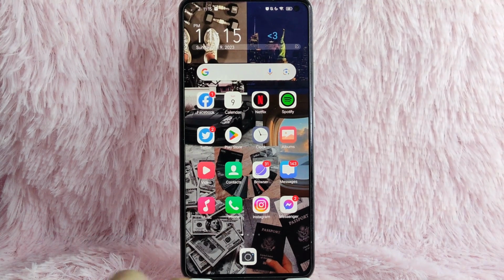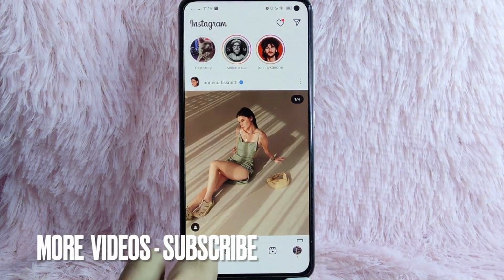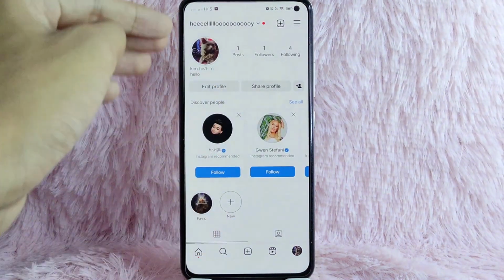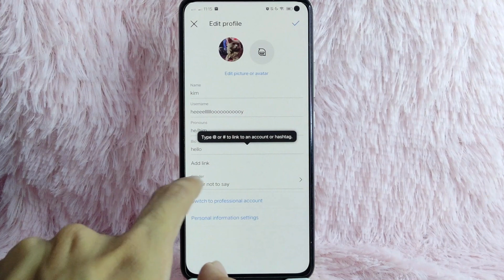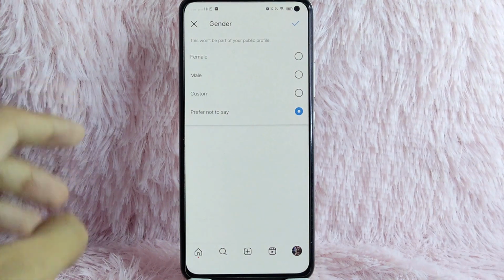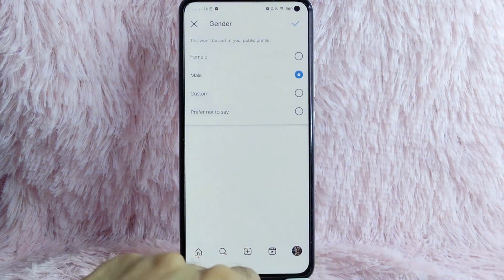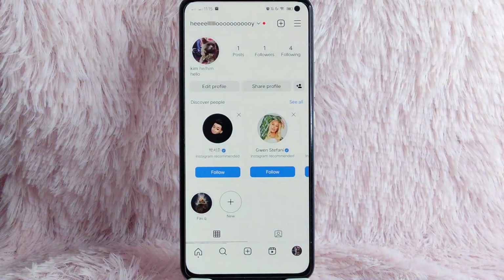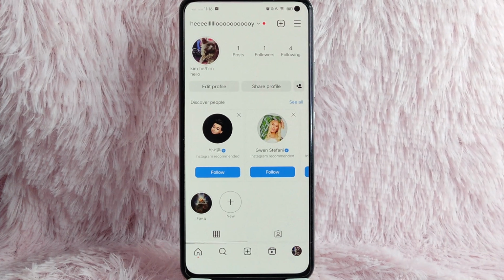✅ How To Add Gender On Instagram 🔴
About this tutorial:

Instagram is a popular social media platform owned by Facebook, Inc. It was launched in 2010 and has since become one of the most widely used and influential social networking apps in the world. Instagram is primarily focused on sharing photos and videos, but it also includes various features for communication and content discovery.

Key features of Instagram include:

Photo and Video Sharing: Users can upload and share photos and videos with their followers. The platform supports both square and vertical formats for images and videos.

Stories: Instagram Stories allow users to share temporary photos and videos that disappear after 24 hours. Users can add stickers, text, and other interactive elements to make their Stories more engaging.
Get in touch!